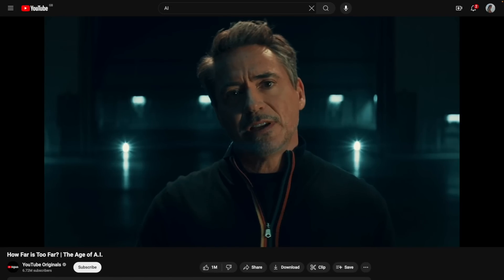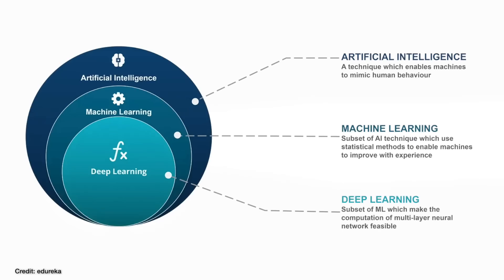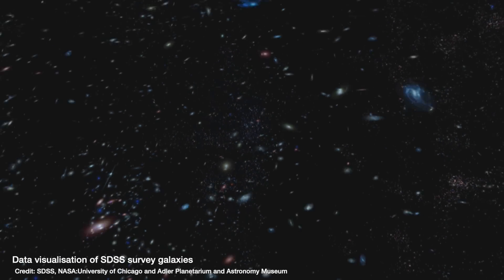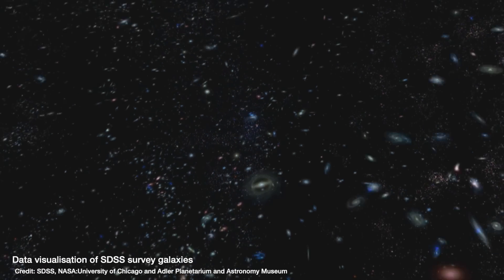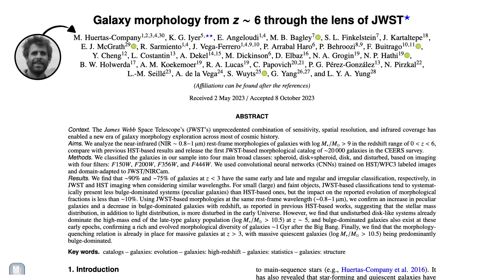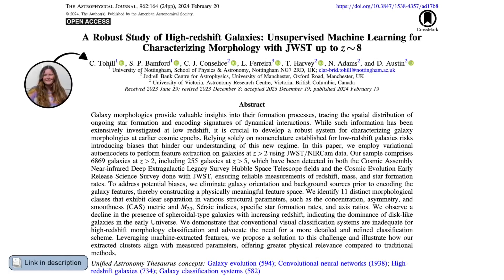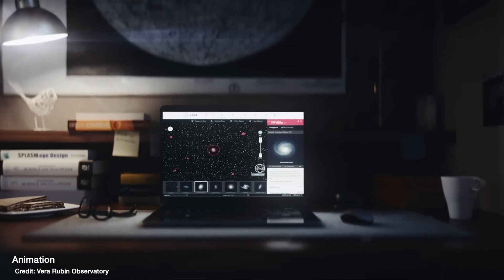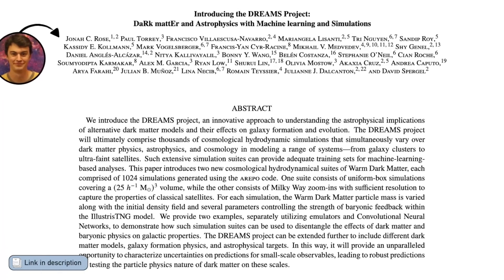How ASTROPHYSICISTS use ARTIFICIAL INTELLIGENCE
The first 500 people to use my link will get a 1-month free trial of Skillshare | AI, or artificial intelligence, feels like a buzz word you just can’t escape from these days. It is everywhere. And astrophysics is no exception with a steady increase in the number of research papers published either using or mentioning AI tools such as machine learning and deep learning. So in this video let's chat about what actually is AI - what can it do, what can it not do, because there’s a lot of misinformation out there, before we then chat about 4 ways that us astrophysicists use AI: i) classification of data, ii) finding weird things (anomaly detection), iii) inference of data, and iv) emulation of simulations. This is by no means an exhaustive list, I’m sure many of my colleagues are also using AI in other ways for the research, not to mention using well known tools like GitHub’s copilot to help them write code, or chatGPT to help them with inspiration when trying to summarise research papers or grant proposals into abstracts. AI has perhaps changed the way we work as astrophysicists, but has not yet changed astrophysics itself. The key word there though being *yet*, because with the pace of advancement of AI that we’re seeing, who knows what the next decade could bring!

Classify the shapes of galaxies in images from the brand new Euclid telescope to help train an AI deep learning algorithm

Check out Katie Bouman's TED talk explaining how the black hole image is made by the Event Horizon Telescope team

00:00 - Introduction
01:33 - What is AI? Machine learning vs deep learning
05:46 - AD - Skillshare
07:17 - (i) Classification of data
11:21 - (ii) Anomaly detection
13:29 - (iii) Inference of data
15:07 - (iv) Emulation of simulations
17:40 - The impact of AI on astrophysics
19:19 - Bloopers